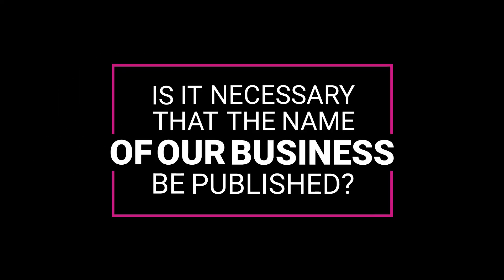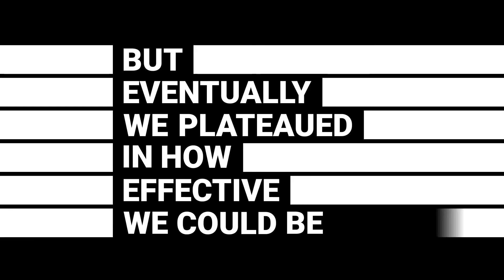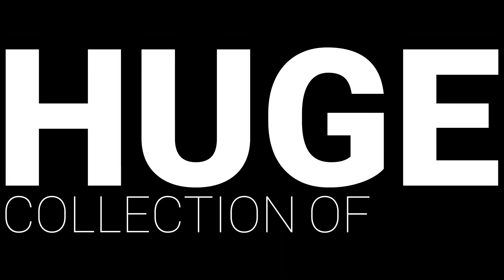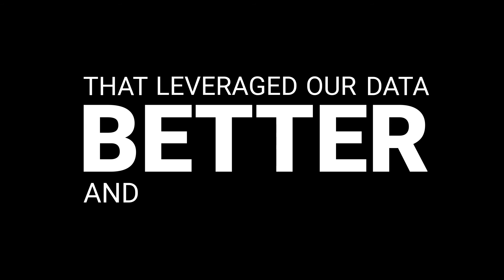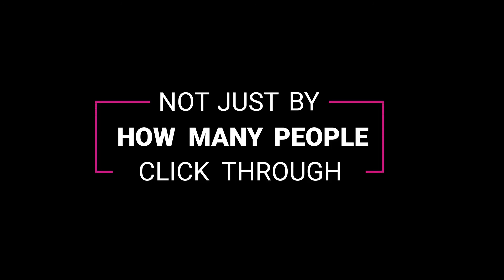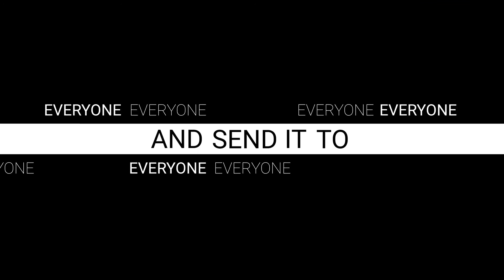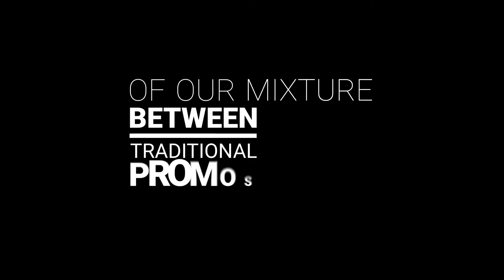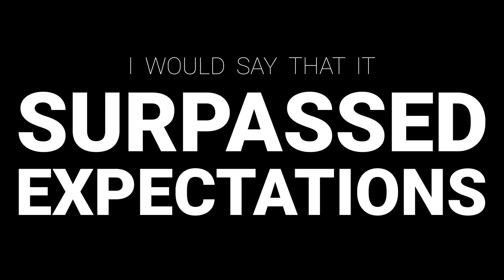Using Optimove is a Competitive Advantage!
One of our clients was so successful using Optimove, we asked them to participate in a case study with us. They said NO! Watch this video to understand why...